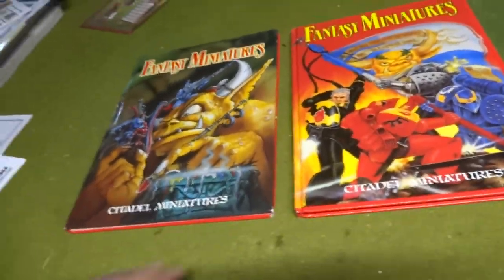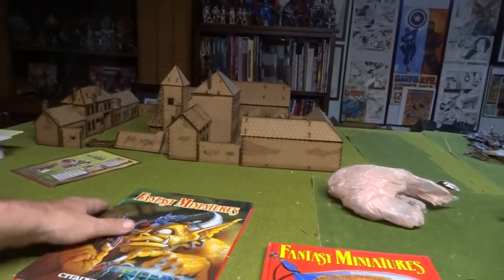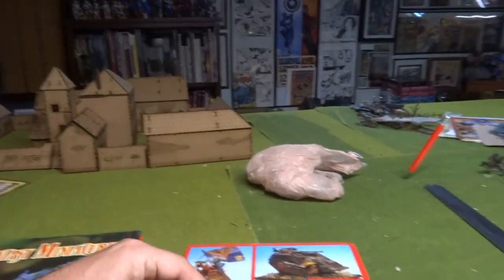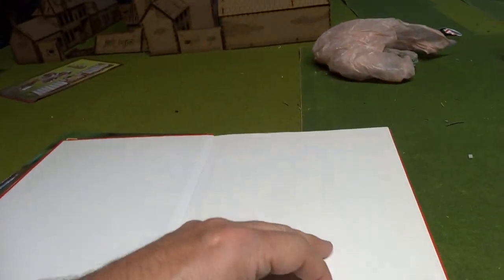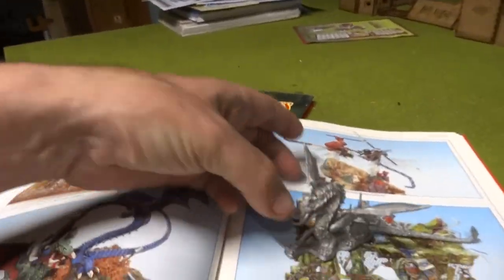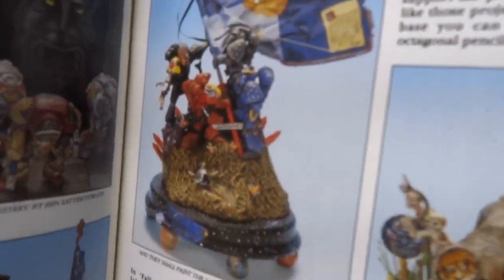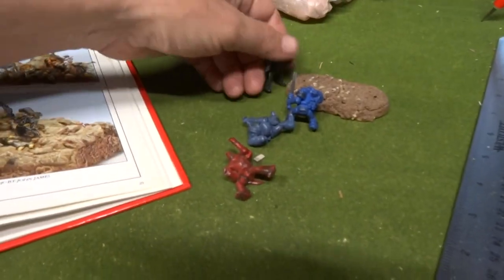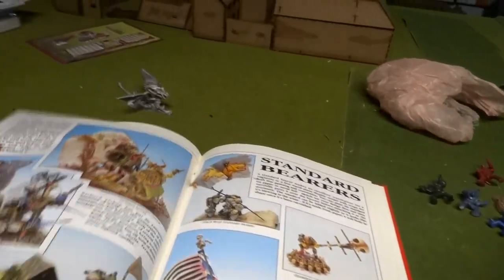Bob's From the basement, Book review Citadel Miniatures, Warhammer 40k bk 1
I found some pretty cool books from the 1990's  referencing all those bygone days of painting Warhammer / Warhammer 40k  figs.